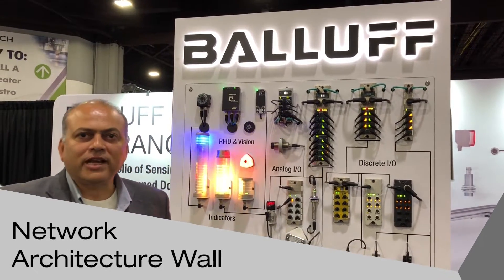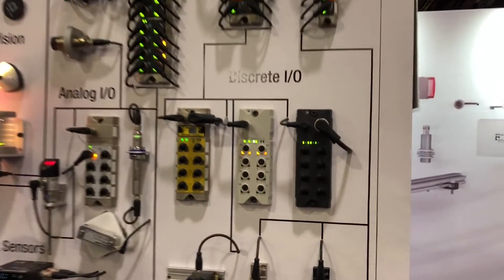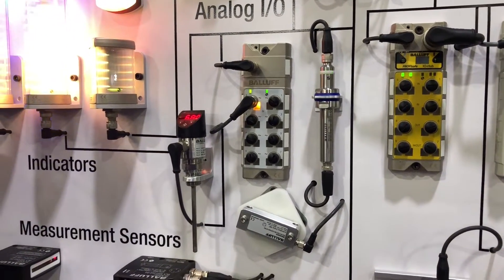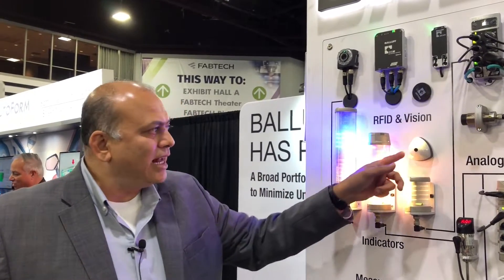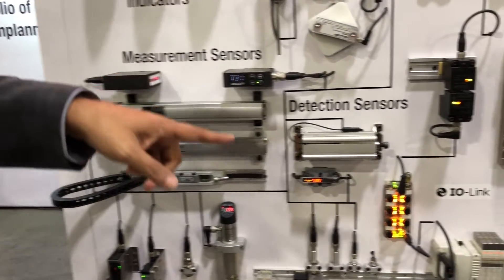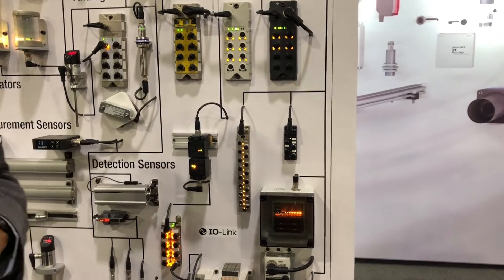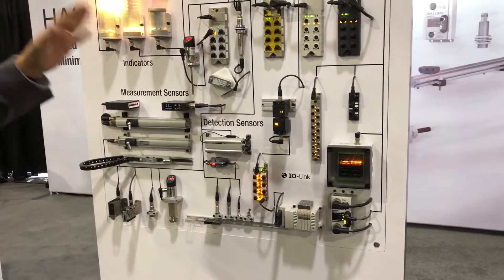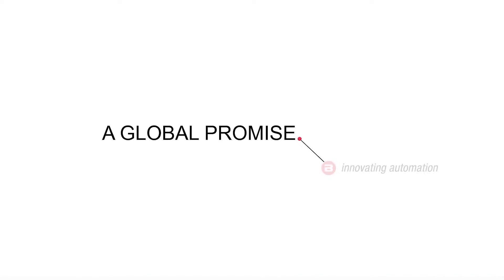Balluff Network Architecture Wall Demo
Join Balluff's Technology and Automation Specialist, Shishir Rege, as he reviews the Balluff Network Architecture Wall and shares the variety of IO-Link devices in Balluff's portfolio and why you should consider using IO-Link in your next industrial automation application.